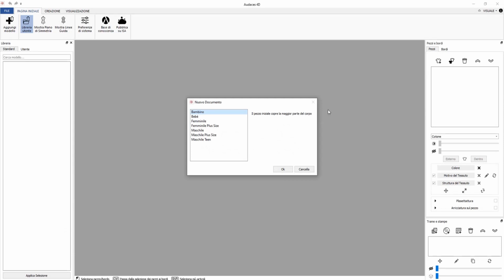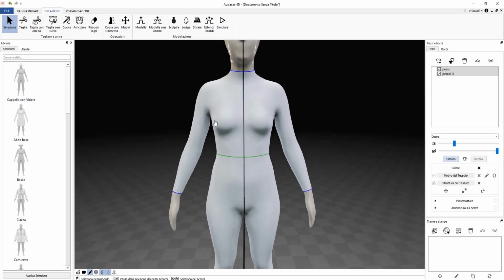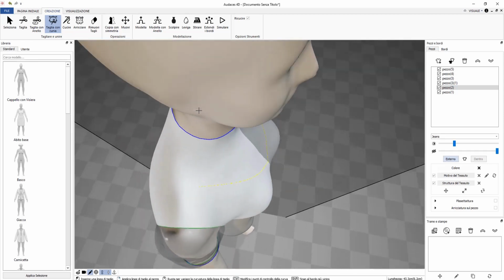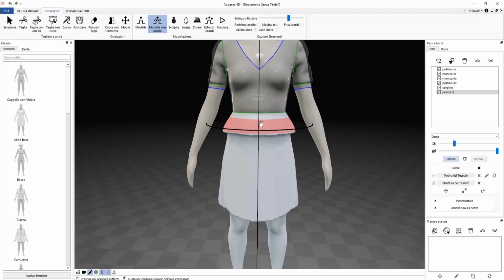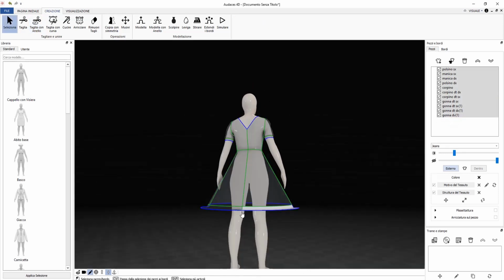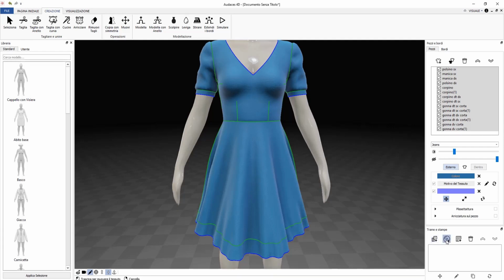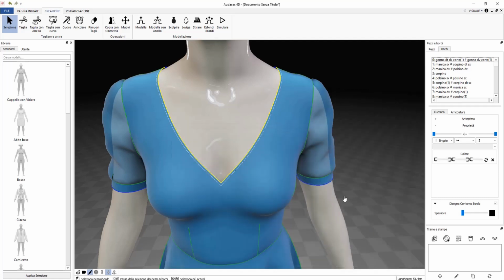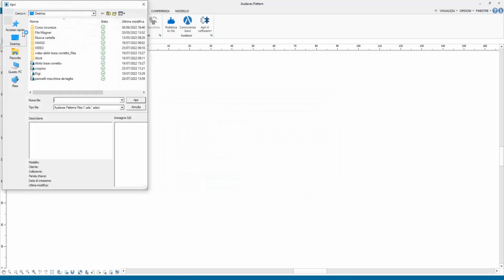AUDACE 4D- REALIZATION 3D DRESS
PT Barunesia Jayadi
Contact Person : Mrs. Linda, Ms. Betha